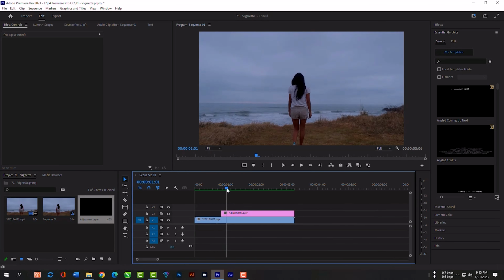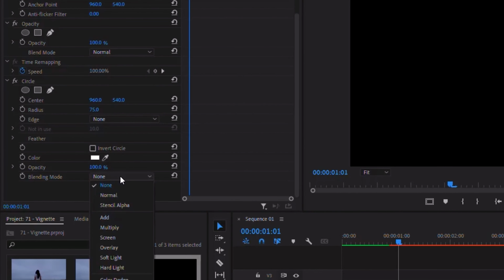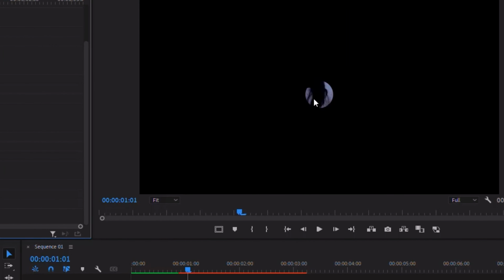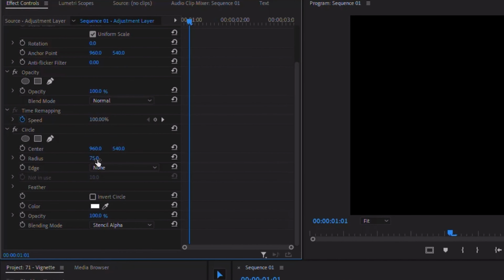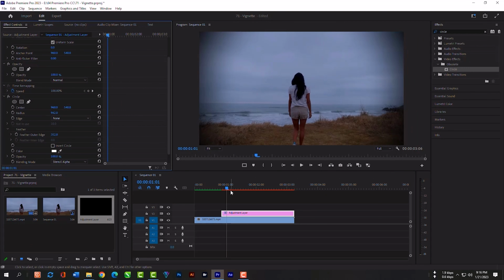How to add vignette effect in Adobe Premiere Pro 2023 - Class 71 4K tutorials